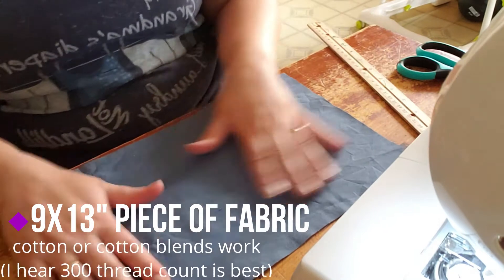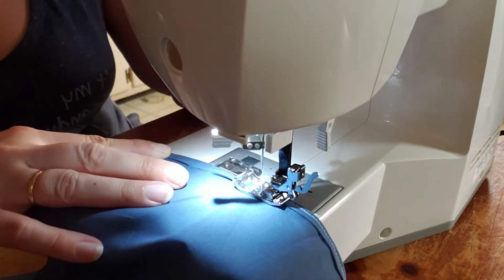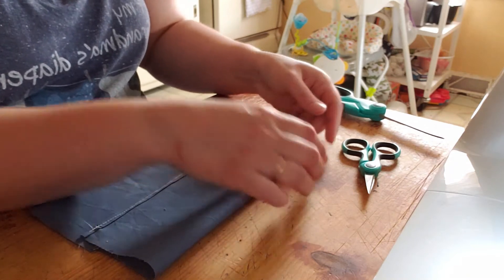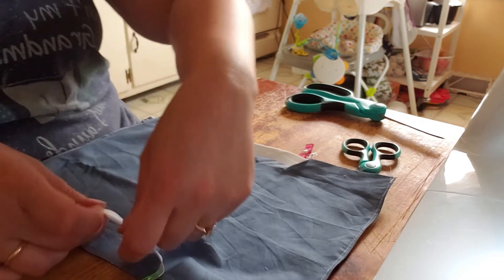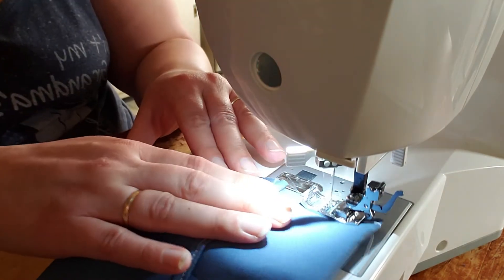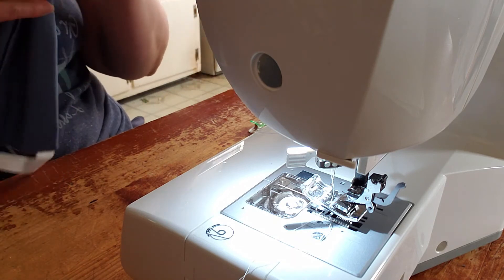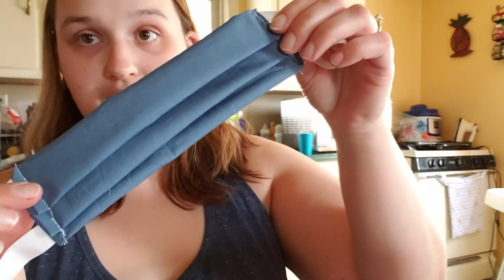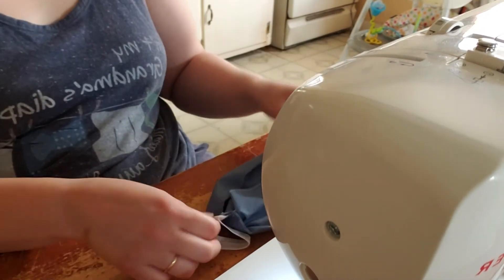How to Sew Pocketed Cloth Masks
These may not be N95s but they're better than nothing I suppose.
You need:
9x13" piece of fabric
(2) 6-7" pieces of elastic

For the fabric, you can use cotton or cotton blends. I hear that 300 thread count cotton is recommended by some health care facilities asking for cloth masks.
For the elastic, 1/4" will work, I use 5/8" FOE because it's what I have. The cheaper stuff that's nearly useless as actual FOE is actually GREAT for these masks because they're much easier on the ears! Alternatively, You can sew ties on each side. You'll want each cloth tie to be at least 12" to make it comfortably around the head. Just leave the tails on the inside where the elastic sits during sewing.

Filters you can add:
Coffee filters work in a pinch as an added layer or protection, but they're really crunchy sounding. Electrostatic filters are hugely recommended, as are those disposable blue shop towels you can buy from auto parts stores and such. Dispose of the filter, wash the mask, stuff with a fresh filter and you're good to go again!

I'm not sure if this design has been conceptualized before because I never looked into it. I like this design because they usually take ~8 minutes/mask for me to make. That means I can usually crank out 7-8 masks an hour.

I'm no seamstress by any means. My seams are wonky, sometimes I get kinks, and now and then I sew the elastic in (whoops). The important thing is: they work.

If a design like this exists elsewhere, by all means, let me know! I have zero clue and no time to scour the web for references.

Stay healthy, God bless!